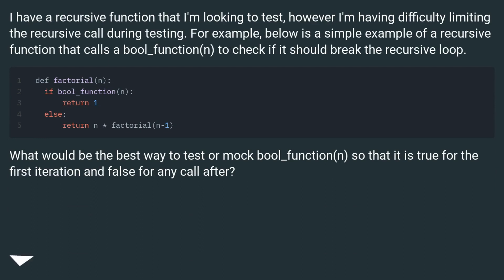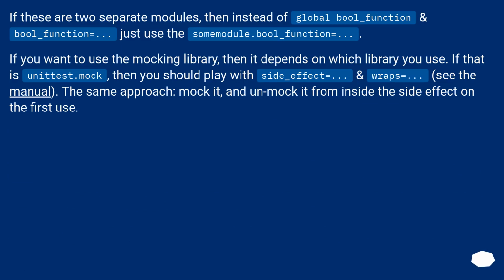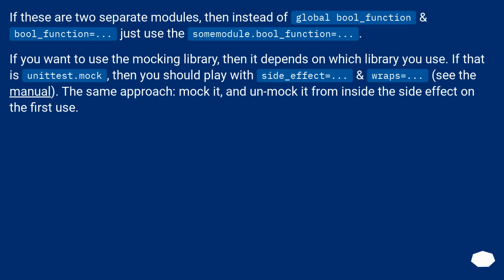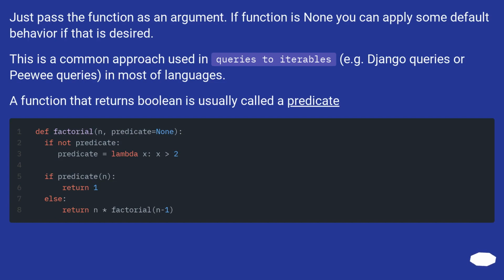Test Recursive Python Function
Chapters
00:00 Question
00:39 Accepted answer (Score 5)
01:14 Answer 2 (Score 1)
02:37 Answer 3 (Score 0)
02:59 Answer 4 (Score 0)
03:33 Thank you